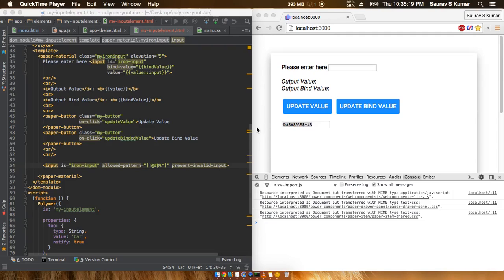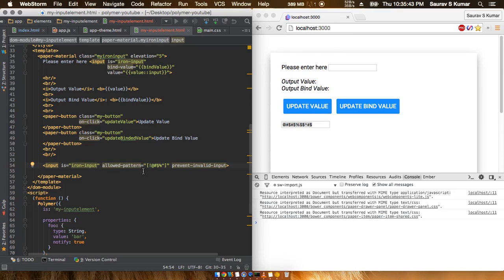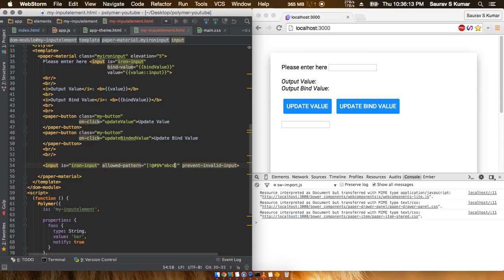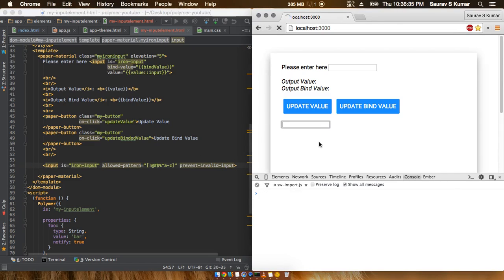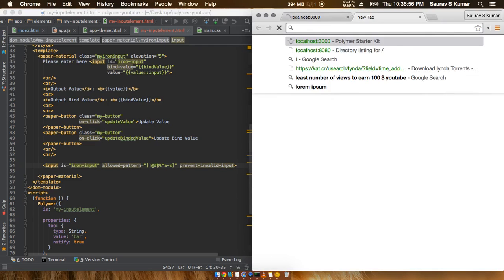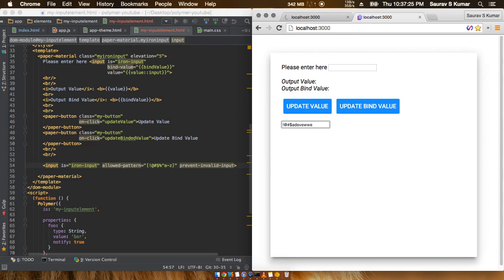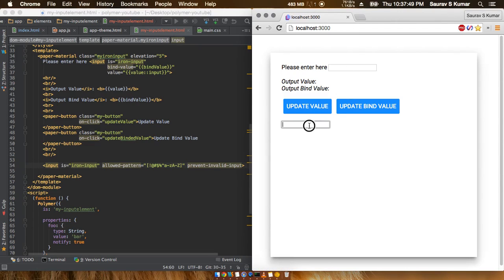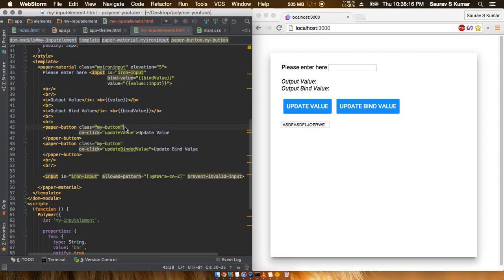Polymer Tutorials 1.0 #36 Validators in Iron Elements Part 2